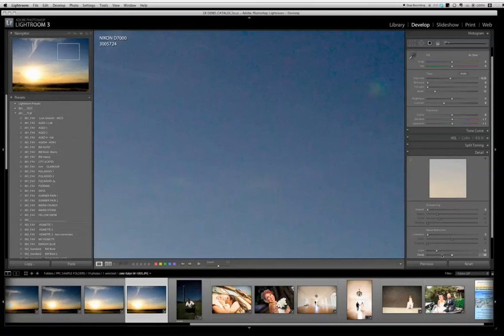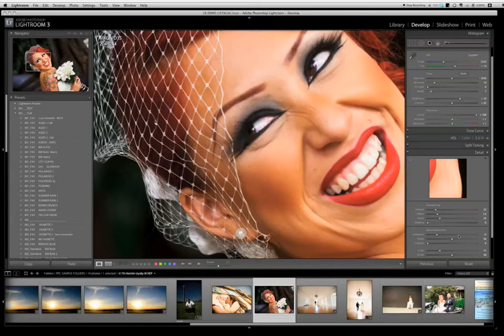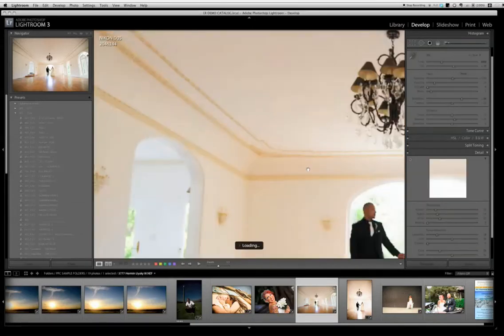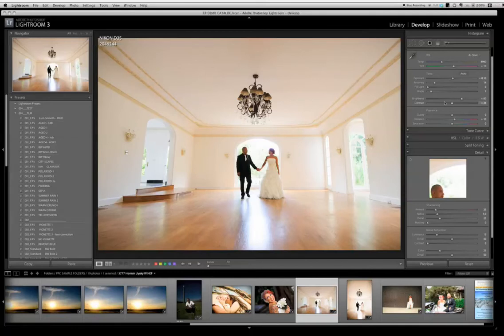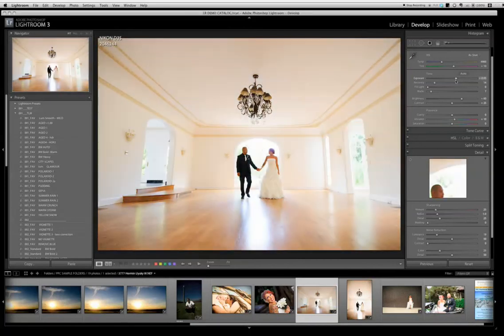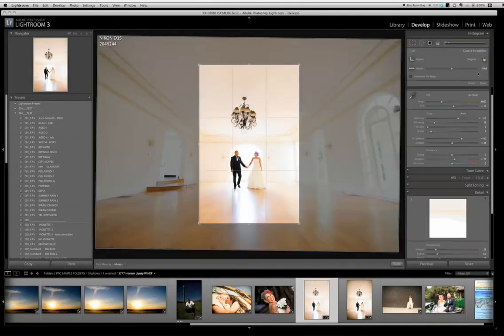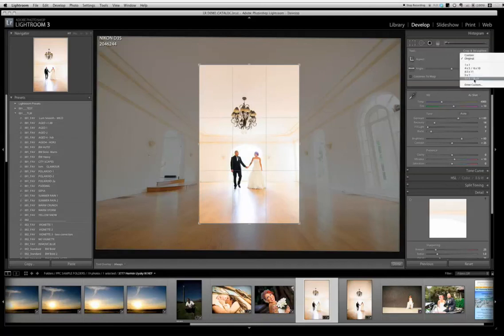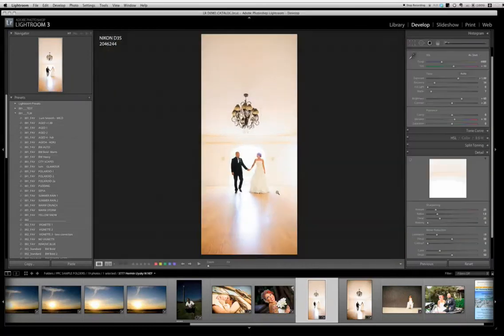PPC webinar series: Lightroom Basics with Troy Miller #3